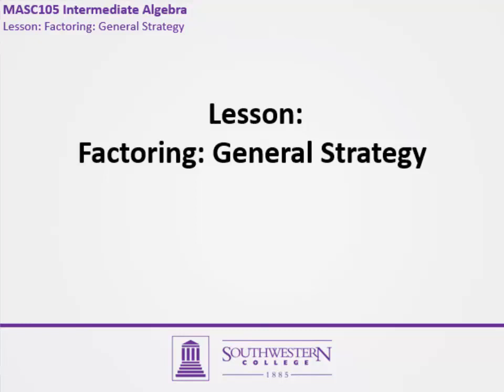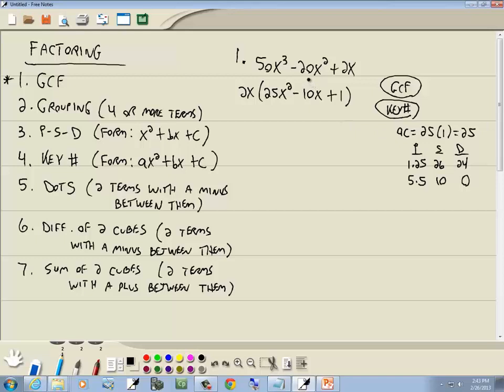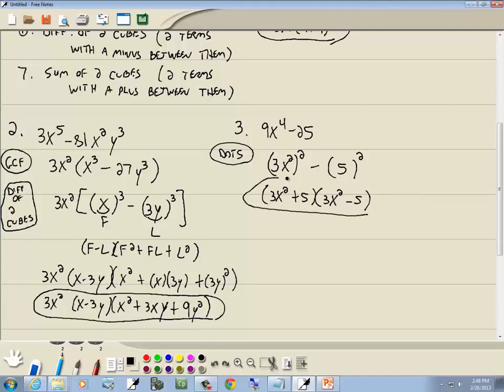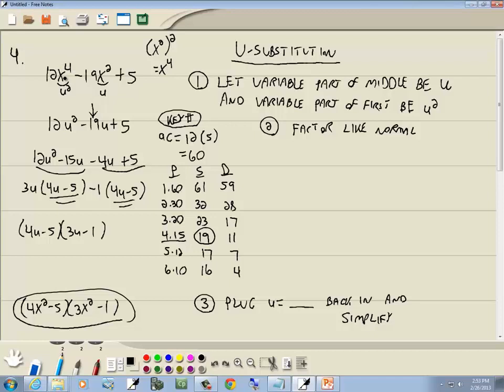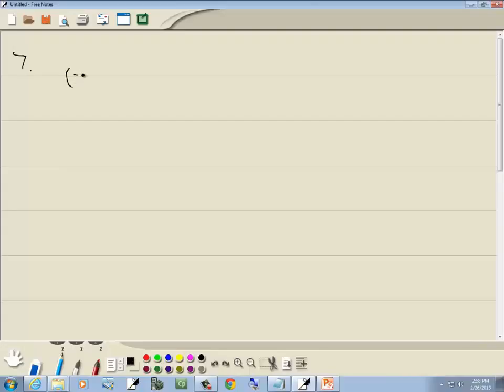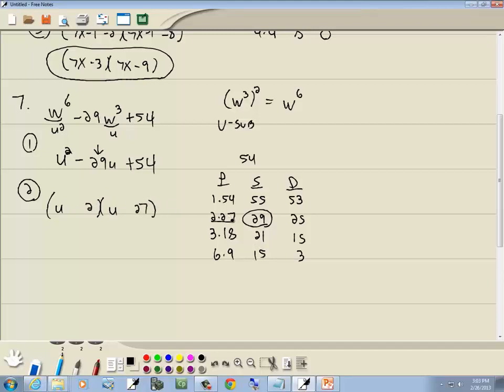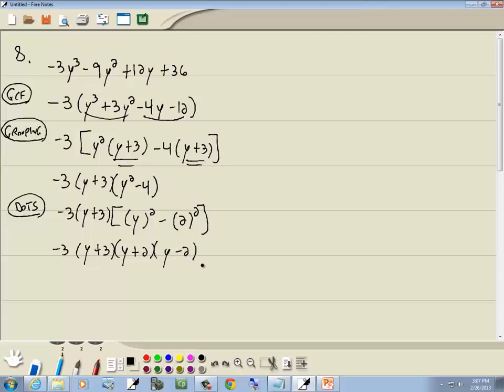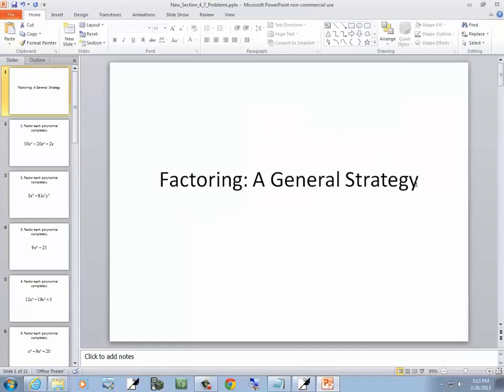Southwestern College - MASC105 - Factoring: General Strategy